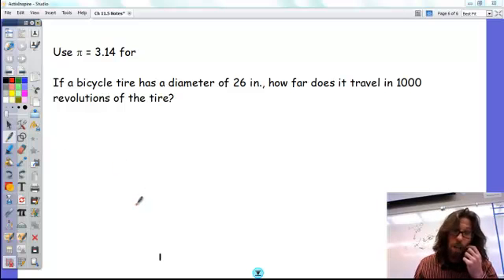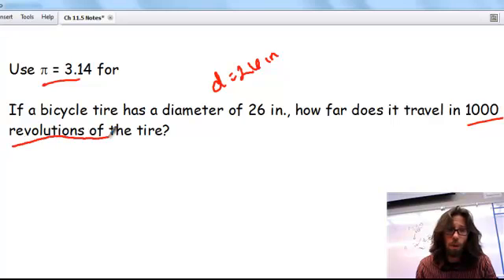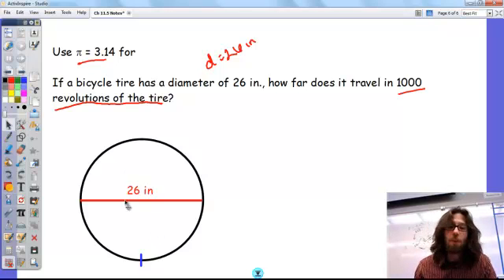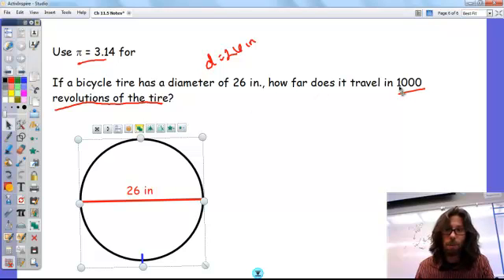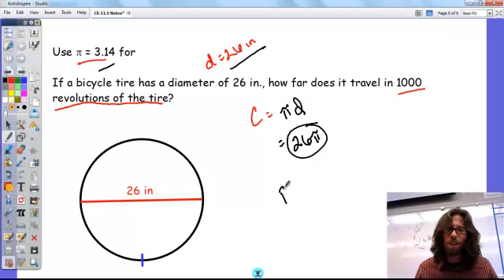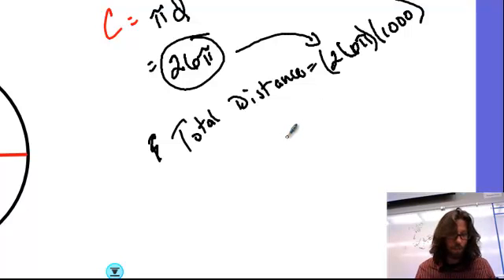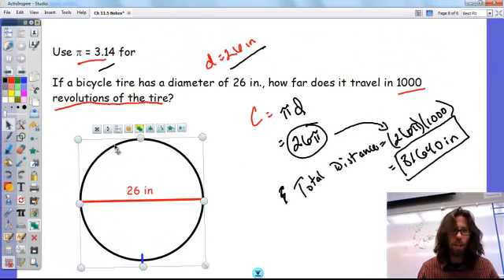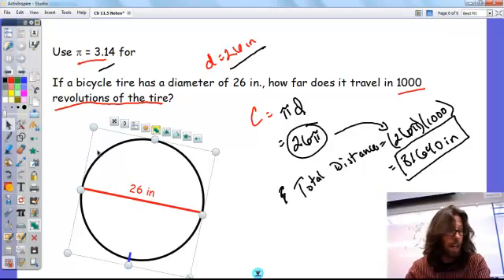Geometry Ch 11.5 First Word Problem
Word problem involving Circumference of a circle.